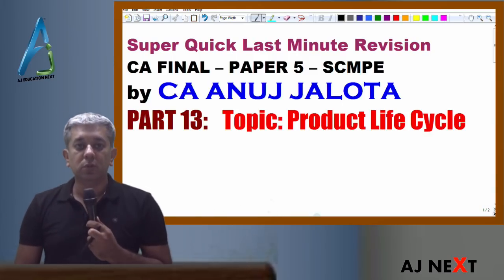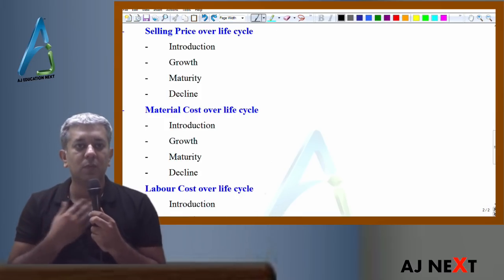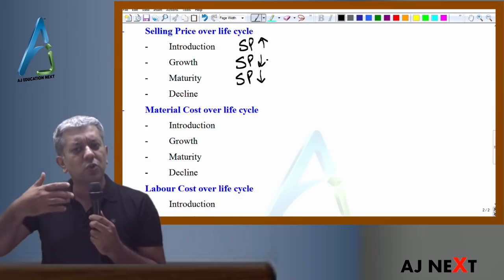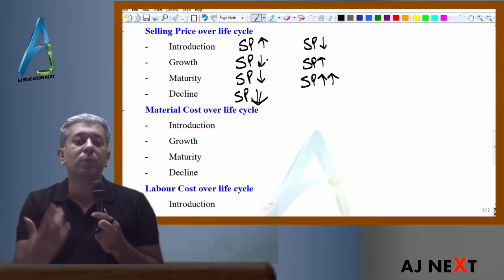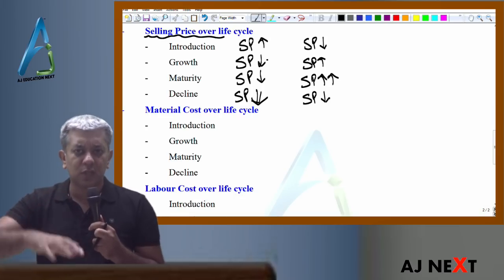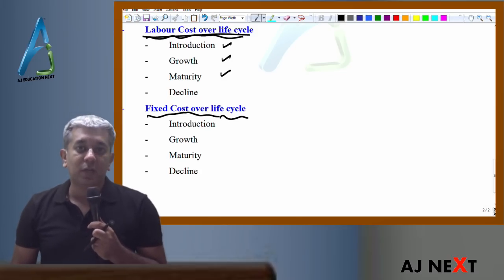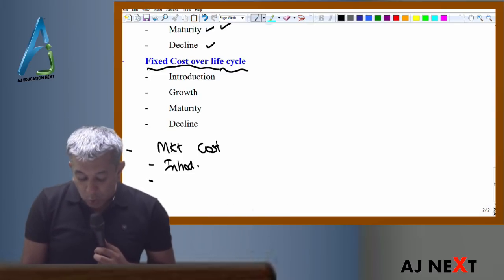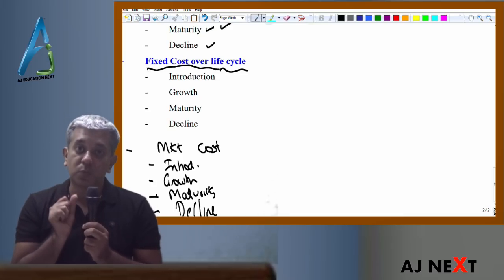SCMPE #13 - Super Quick Revision of Product Life Cycle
This is Super Quick Last Minute revision of CA FINAL – PAPER 5 - SCMPE by CA ANUJ JALOTA. It will help the student to revise the important concept of Product Life Cycle